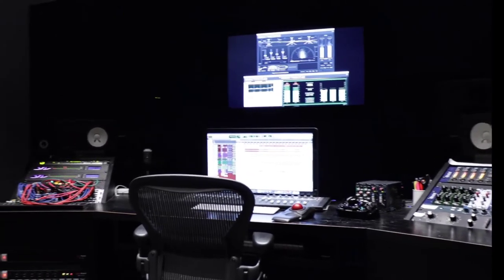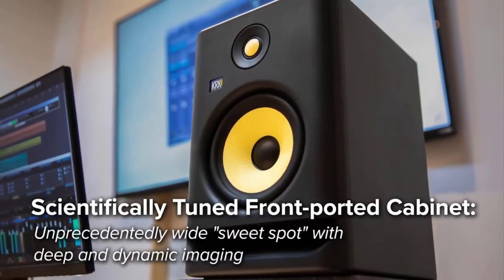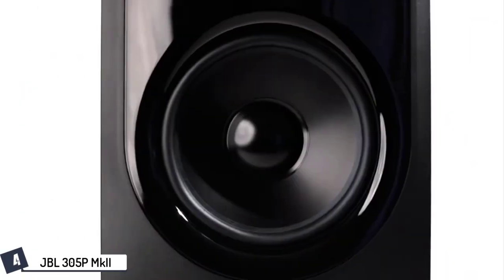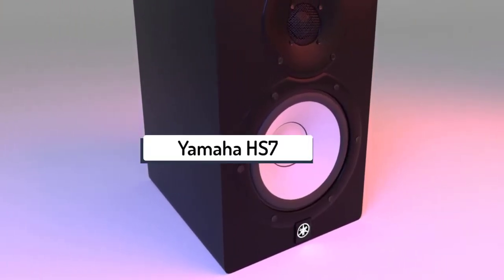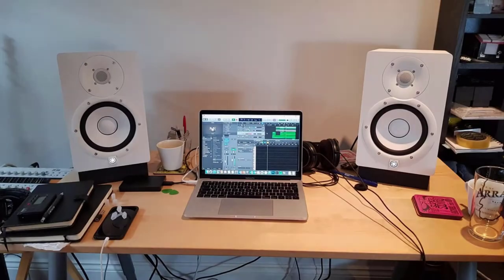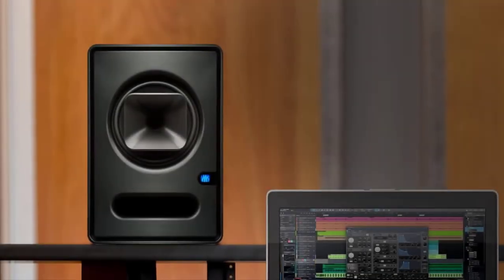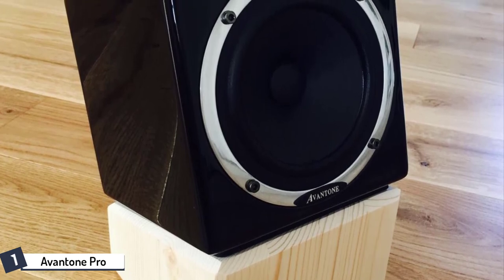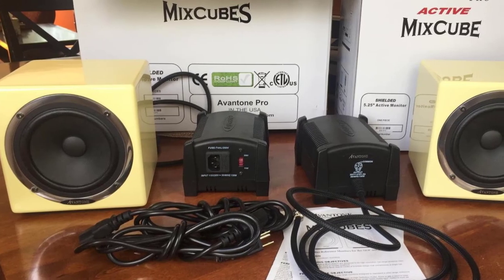Best Budget Studio Monitors In 2021 - Studio Monitors For Gaming & Content Creation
Which is the best studio monitor in 2021? Having a limited budget doesn't mean you have to compromise. Best studio monitors in under $500 range have technology that has trickled down from high-end speakers from a few years ago. Technology That Control Waveguide which was previously seen on their high-end audiophile components is now on their affordable studio monitor line. Whether you're starting out, or looking for a second pair of monitors that won't break your bank, we have you covered in this section.

▶ Here Are The Link Of The Top 5 Best Budget Studio Monitors In 2021 You Can Buy On Amazon

5 - KRK ROKIT 5 G4 Studio Monitor

4 - JBL 305P MkII Studio Monitor

3 - Yamaha HS7 Studio Monitor Speaker

2 - PreSonus Sceptre S6 2-Way Studio Monitor

1 - Avantone Pro Active MixCube